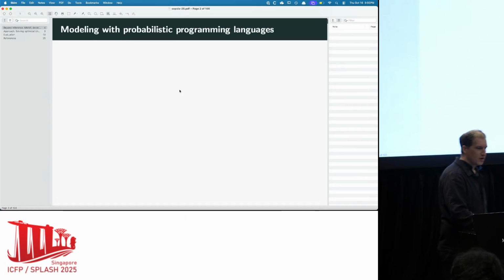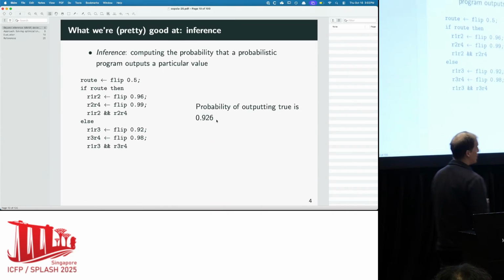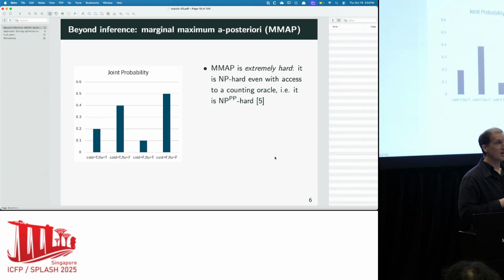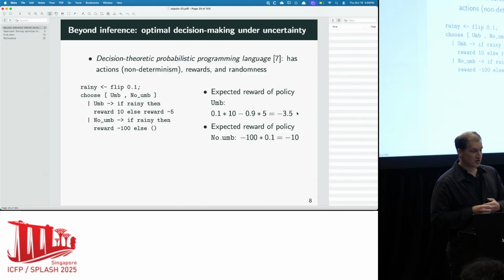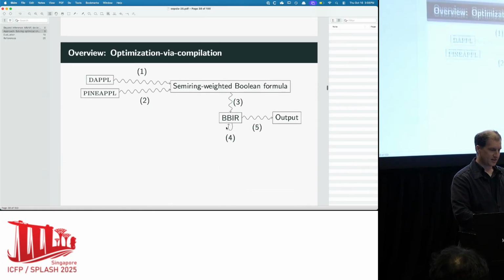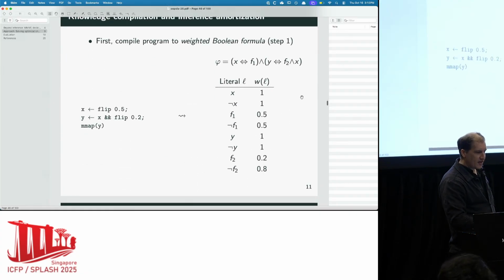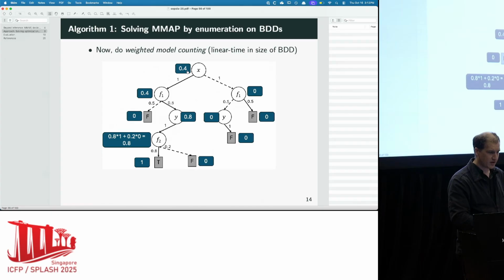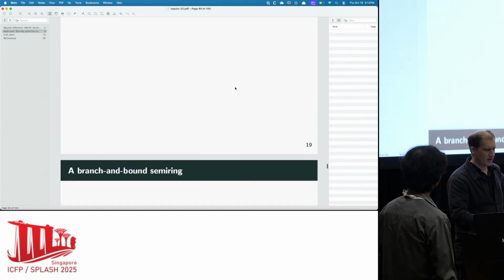[OOPSLA'25] Scaling Optimization Over Uncertainty via Compilation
Scaling Optimization over Uncertainty via Compilation (Video, OOPSLA1 2025)
Minsung Cho, John Gouwar, and Steven Holtzen
(Northeastern University, USA; Northeastern University, USA; Northeastern University, USA)

Abstract: Probabilistic inference is fundamentally hard, yet many tasks require optimization on top of inference, which is even harder. We present a new optimization-via-compilation strategy to scalably solve a certain class of such problems. In particular, we introduce a new intermediate representation (IR), binary decision diagrams weighted by a novel notion of branch-and-bound semiring, that enables a scalable branch-and-bound based optimization procedure. This IR automatically factorizes problems through program structure and prunes suboptimal values via a straightforward branch-and-bound style algorithm to find optima. Additionally, the IR is naturally amenable to staged compilation, allowing the programmer to query for optima mid-compilation to inform further executions of the program. We showcase the effectiveness and flexibility of the IR by implementing two performant languages that both compile to it: dappl and pineappl. dappl is a functional language that solves maximum expected utility problems with first-class support for rewards, decision making, and conditioning. pineappl is an imperative language that performs exact probabilistic inference with support for nested marginal maximum a posteriori (MMAP) optimization via staging.